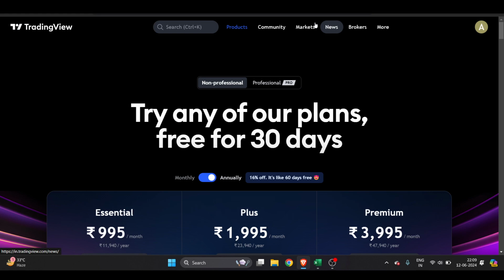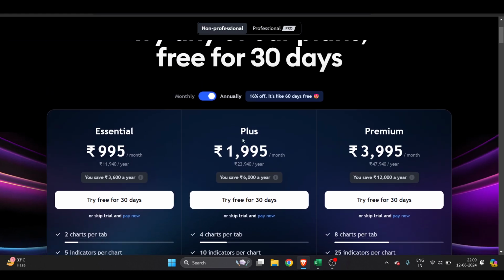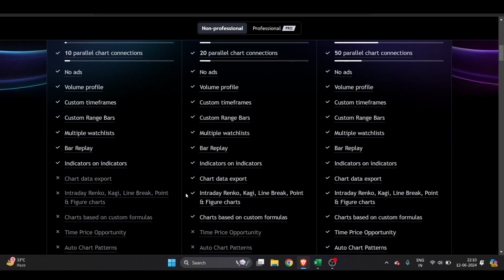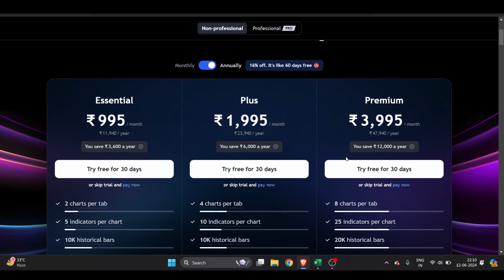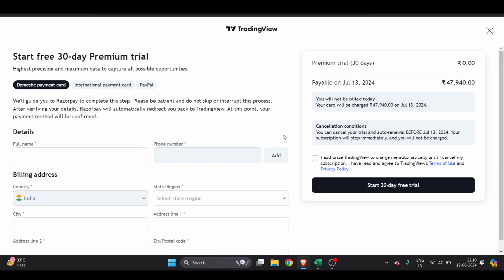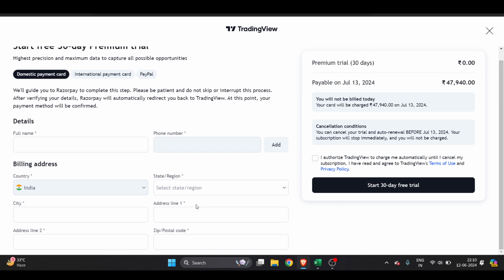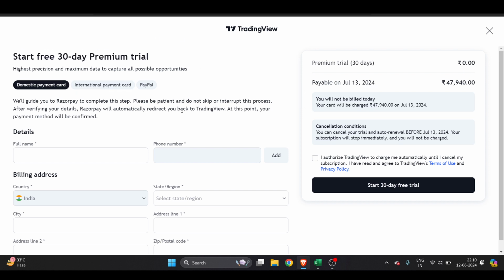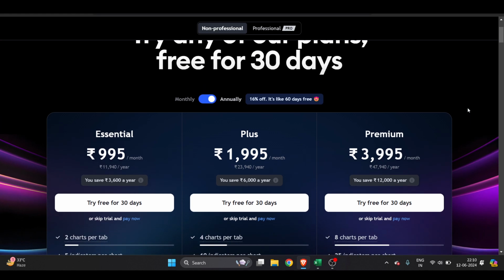HOW TO EASILY GET TRADINGVIEW PREMIUM 2024